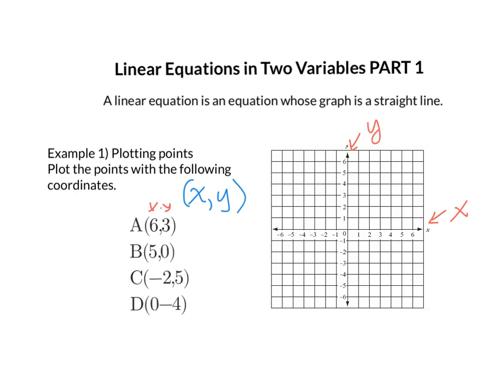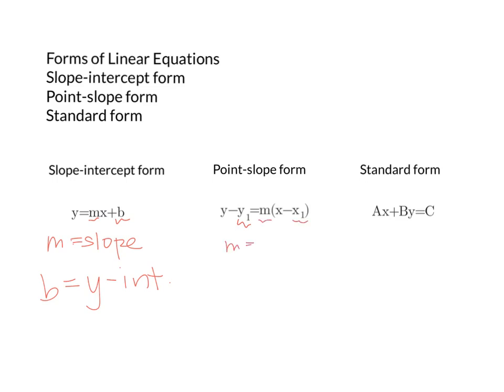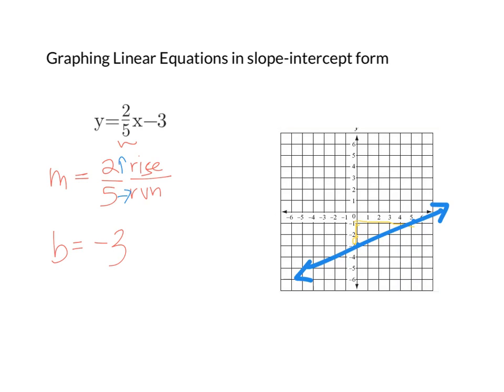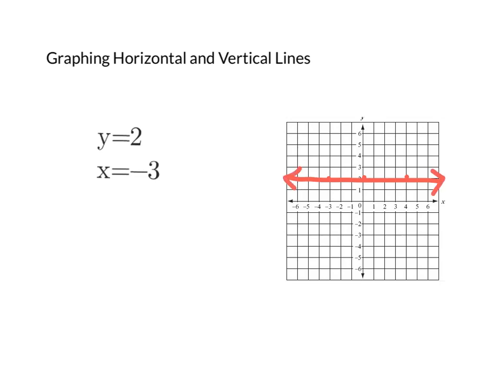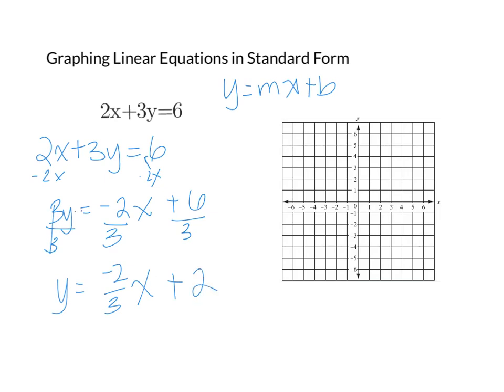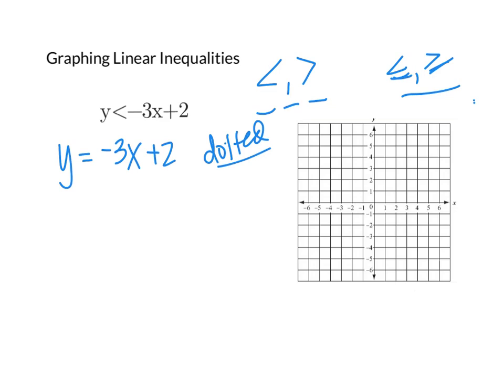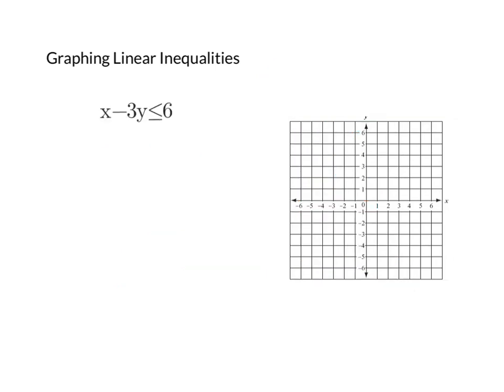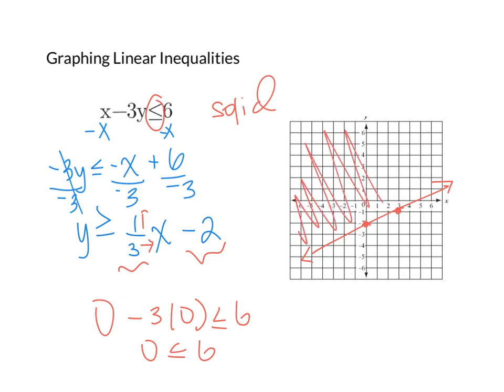Topic 14 part 1 Linear Equations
For MA085 Week of April 6, 2020